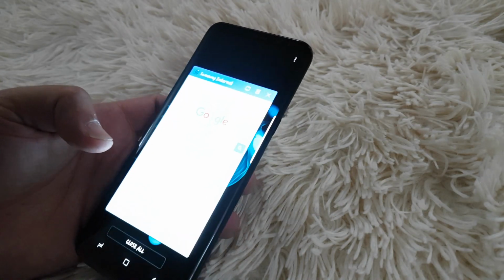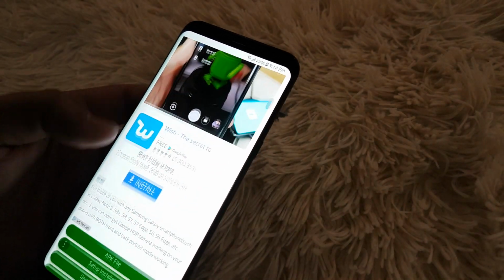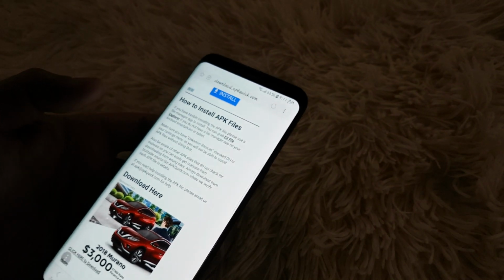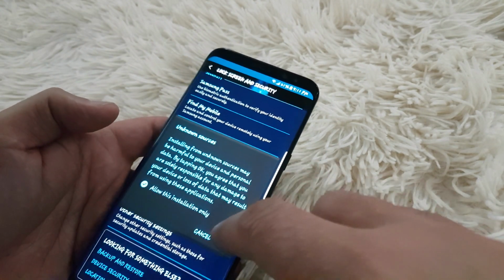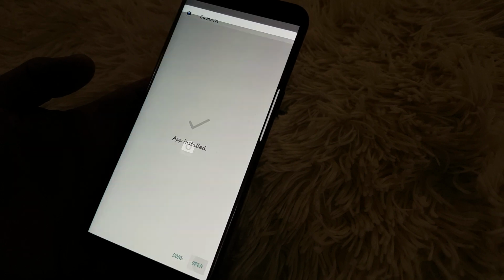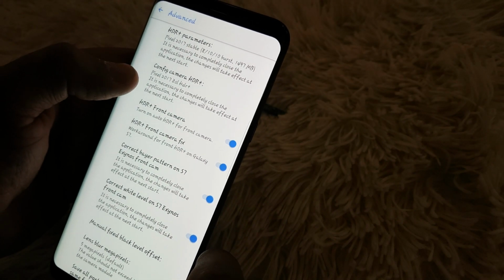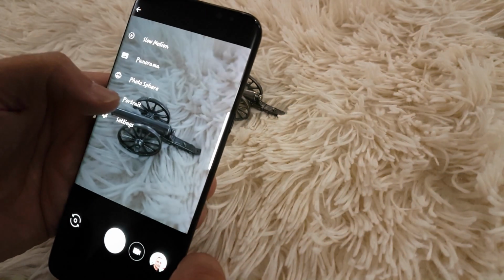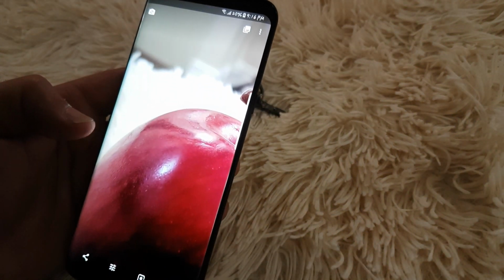How to install Pixel 2 HDR+ Portrait front and Rear on S8 plus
This video is about Pixel 2 HDR+ Portrait front and Rear on my S8 Plus. 1. You can install on any android just need minimum Android 7.0 2. Go to apkquick.com and download HDR+ front and rear Portrait apk 3. Install and change settings, avanced and config to Nexus 6 Hdr+ Auto Now open the app and select Portrait and enjoy Pixel 2 Pixel 2 XL camera on any Android